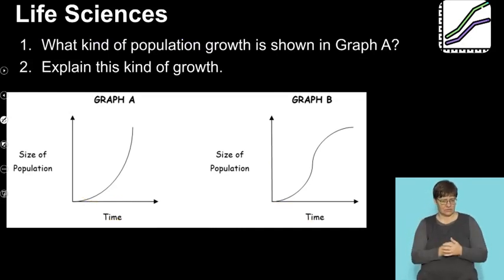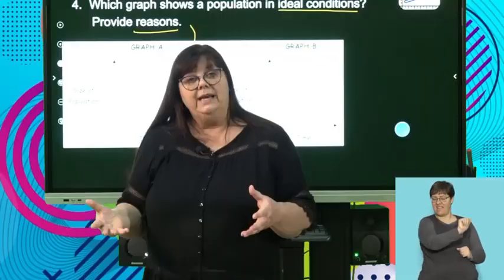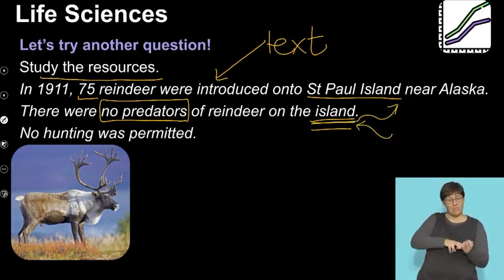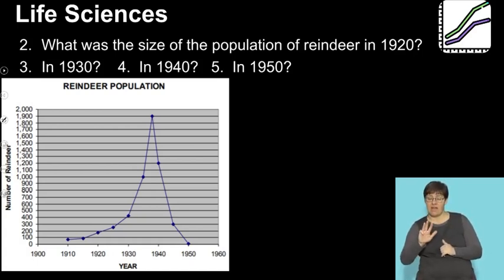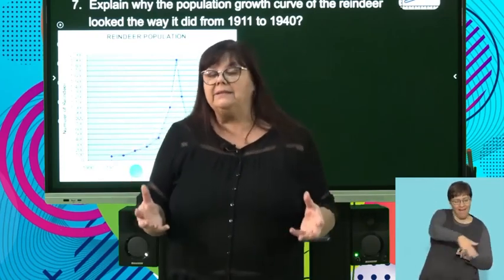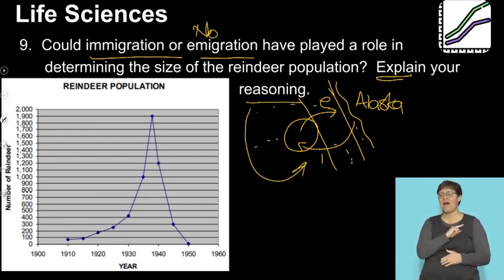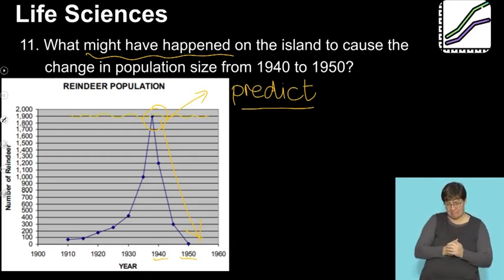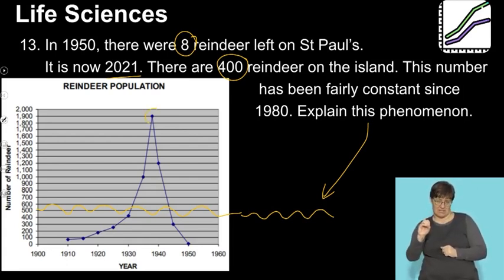Life Sciences Grd 11 Revising Population Size And Growthcurves S4